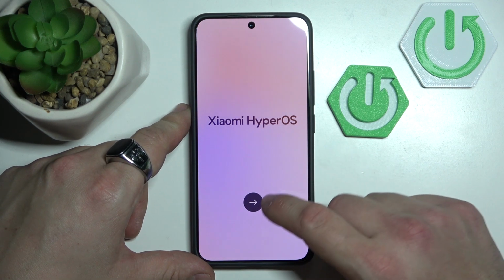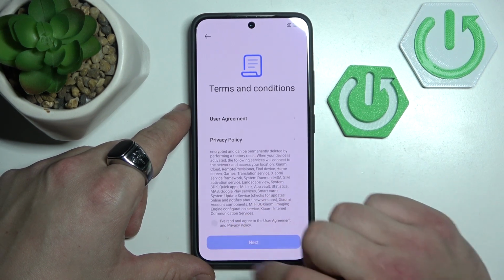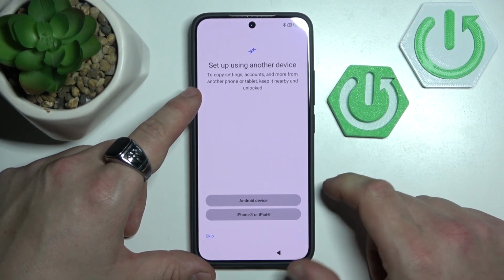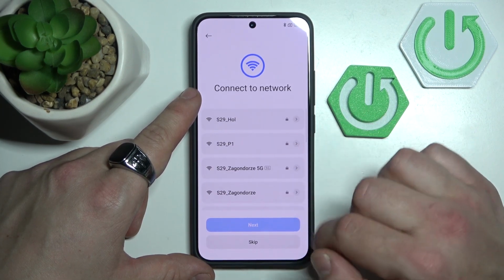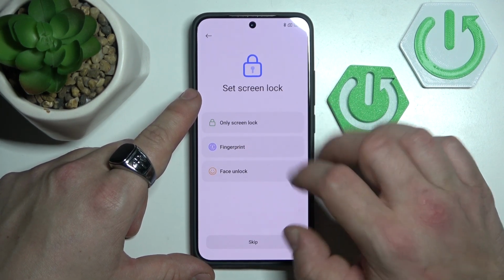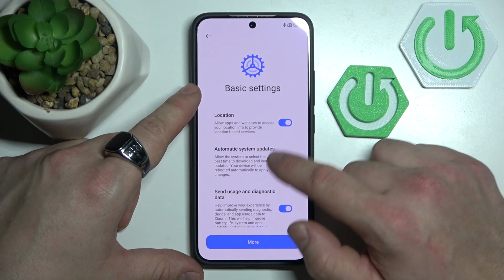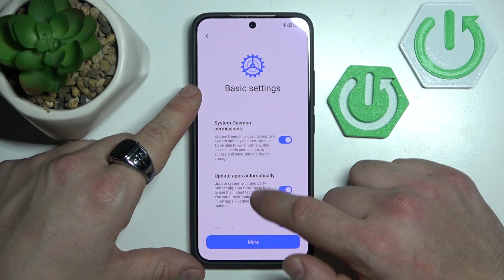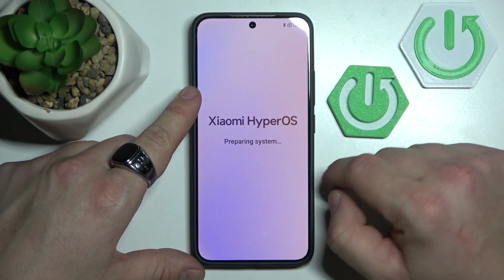How to Set Up Your Xiaomi 15 Pro for the First Time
Learn how to set up your Xiaomi 15 Pro for the first time, from powering on the device to configuring essential settings like Wi-Fi, Google account, and security features. This step-by-step guide will help you get your phone ready for use with ease.

How to set up Xiaomi 15 Pro for the first time?
What steps to follow when starting Xiaomi 15 Pro for the first time?
How to configure Wi-Fi, Google account, and security on Xiaomi 15 Pro?